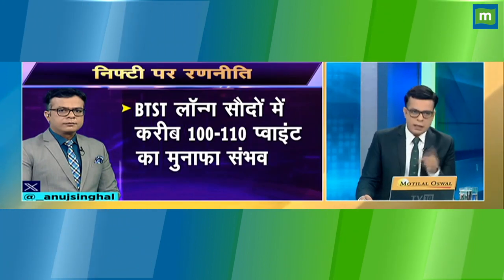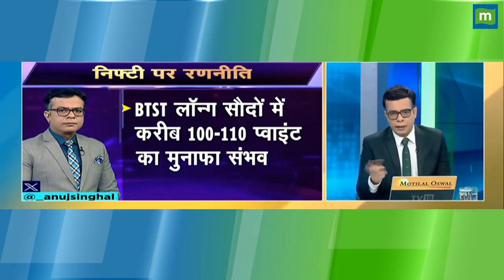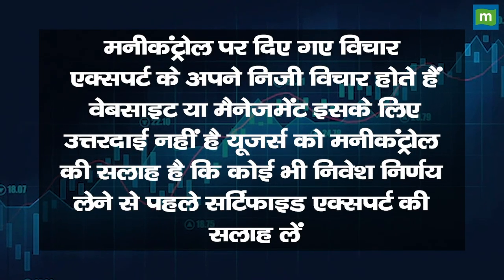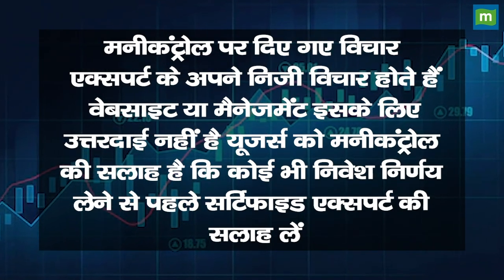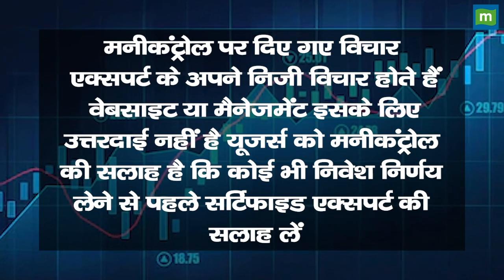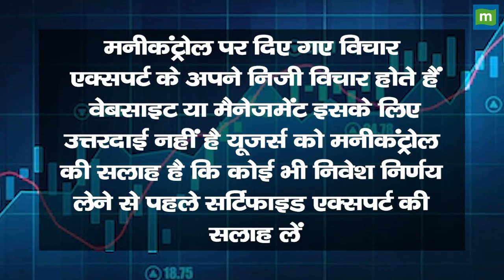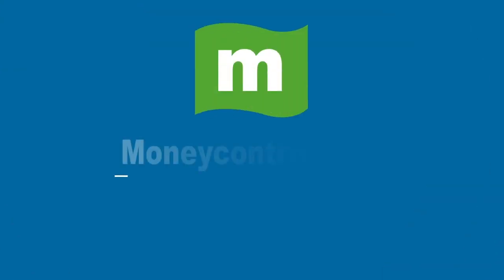एक दिन में मुनाफा देंगे ये शेयर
BTST लॉन्ग में क्या करें ? कहां रखें Focus ?

Catch The Latest Business News, Stock Market Updates, Finance, Startups, IPOs, Fintech News, Live Updates On Moneycontrol Hindi. Business News Ab Hindi Me.